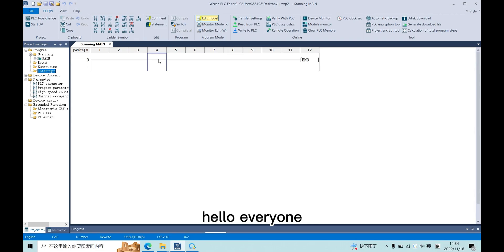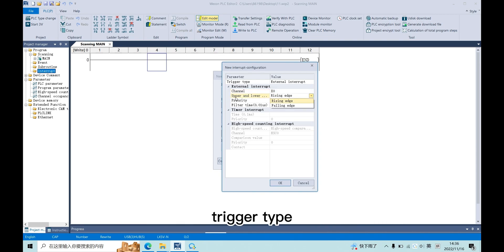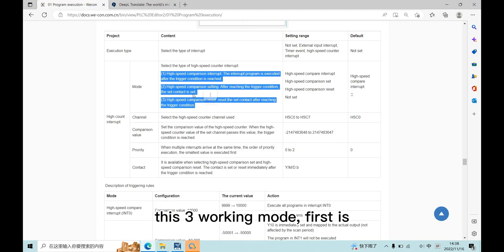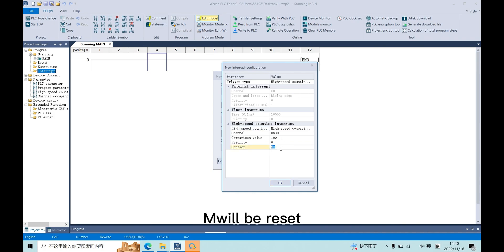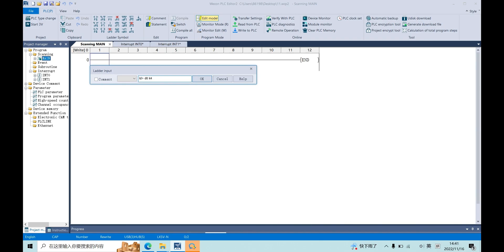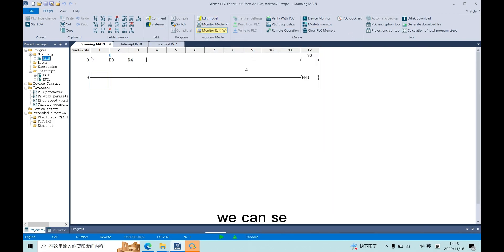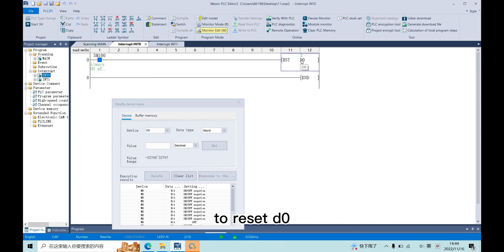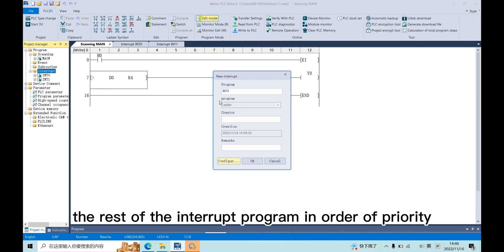WECON 5V Training Video: 10 Interrupt Program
This video introduces the concept, tpyes and use of LX5 series PLC interrupts.
LX5V|Interrupt